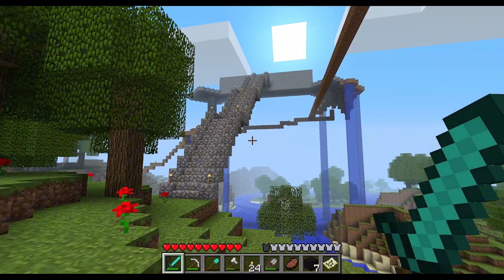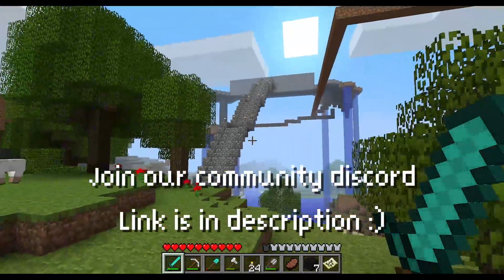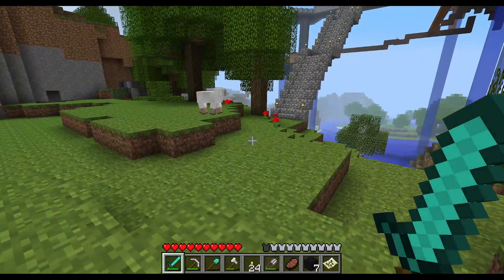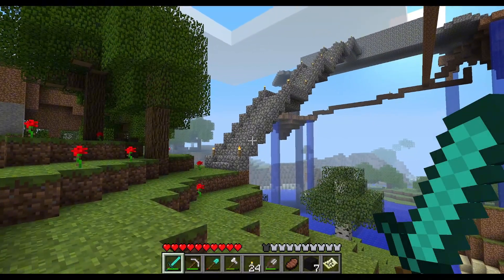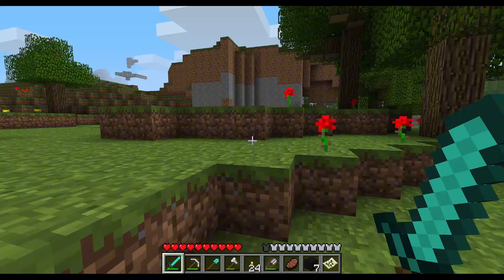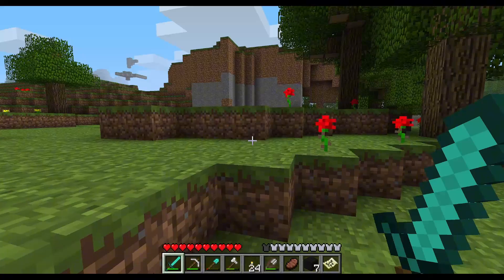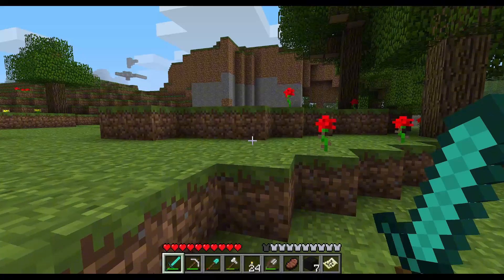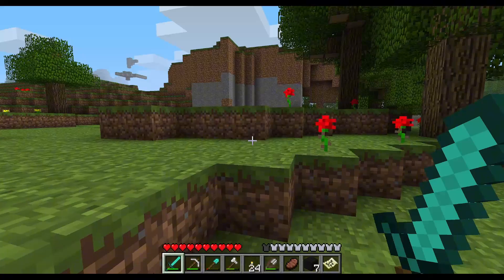Starting Point and Thank You | Minecraft Beta 1.7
This is not real content :D Mostly a thank you. You guys are awesome.